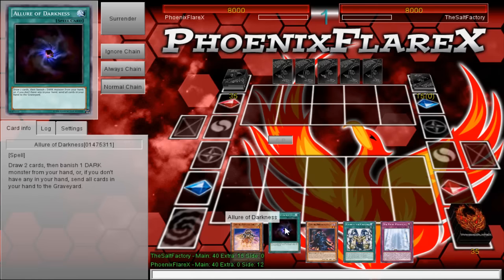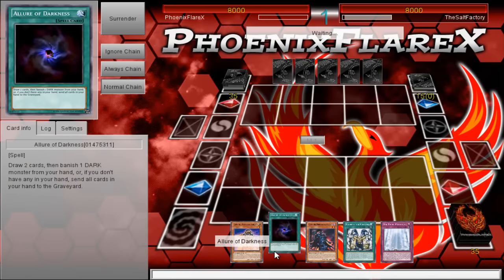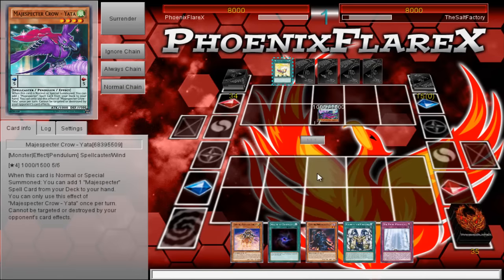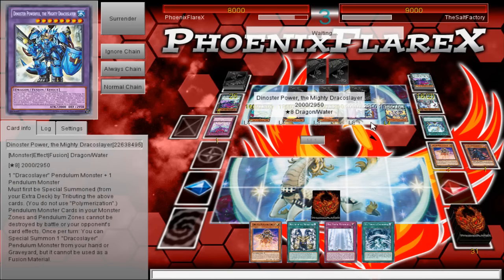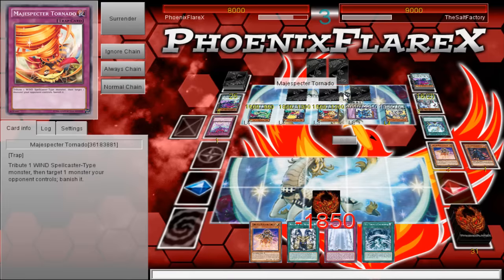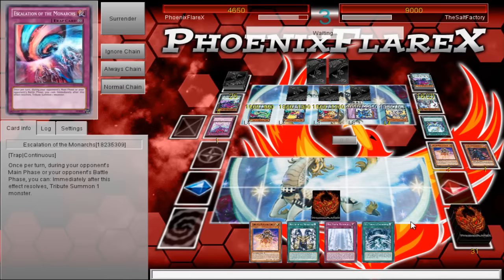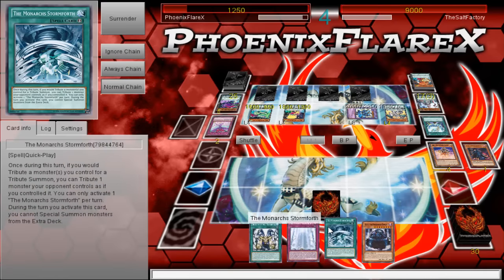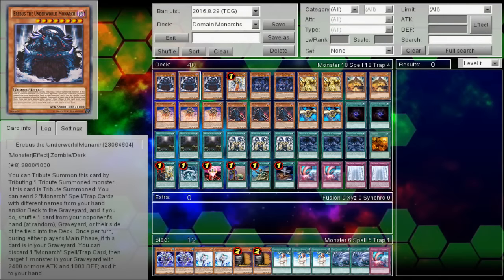Domain Monarchs vs. Majespecters - YGOpro Duel + Decklist (Ranked) 9/5/2016